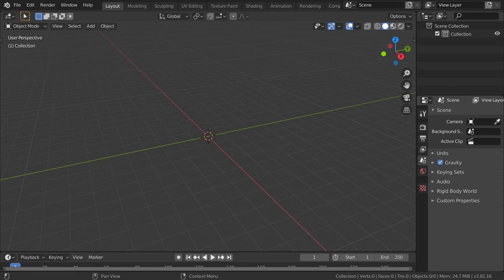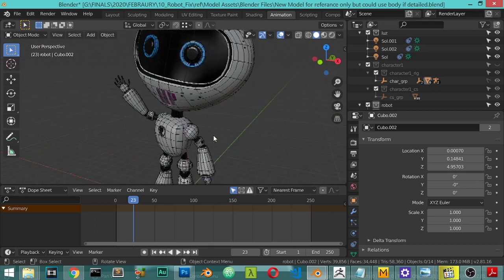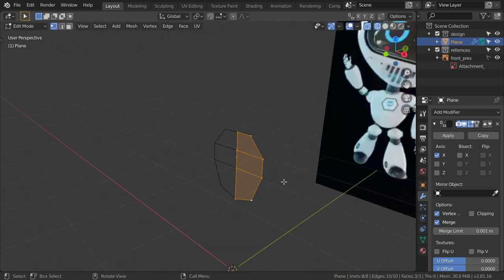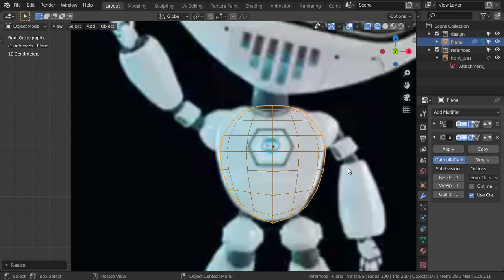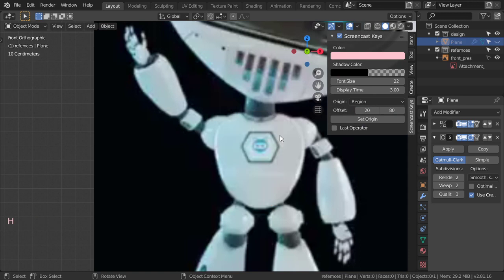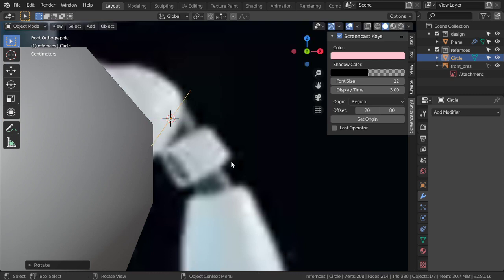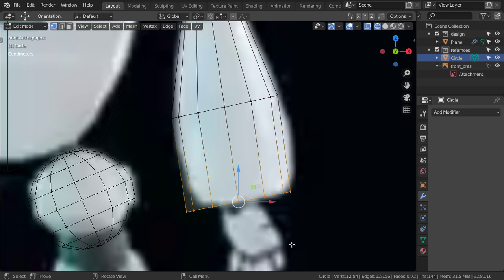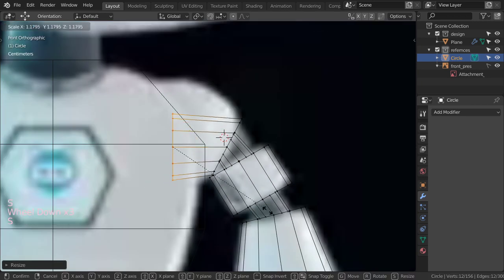How to make Robot in blender 2.8 : part#1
first part in character design course

الكلمات المفتاحيه
blender 3d,
blender ما هو,
blenders,
blender tutorial,
blender شرح صنع لعبة,
blender نحت,
blender مونتاج,
blender ماهو,
blender معنى,
blender متطلبات,
blender مواصفات,
blender للهاتف,
blender للمبتدئين,
blender للاندرويد,
blender كورس,
blender عربي,
مطحنة blender,
blender دورة,
blender دروس,
blender خلاط,
تطبيق blender,
blender تحميل,
blender تعلم,
blender تصميم,
blender تحريك شخصية,
blender بالعربي,
blender برنامج,
blender اعلان,
blender اساسيات,
blender اكوام,
blender اموزش,
blender الريشة,
hand blender استخدامات,
استخدام blender,
blender 0 to 30,
blender 007,
blender 3.0,
blender 1.0,
blender 101,
3 in 1 blender,
2 in 1 blender,
4 in 1 blender,
3 in 1 blender set,
2 in 1 blender and grinder,
7 in 1 blender,
blender 2d,
blender 2.92,
blender 2.93,
blender 2.8,
3d blender,
3d blender tutorial,
3d blender character modeling,
3d blender sculpting,
3d blender art,
3d blender timelapse,
3d blender environment,
3d blender modeling tutorial,
blender 4 fun,
blender 4k,
blender 4k render,
blender 4d,
blender 52,
blender 5 in 1,
blender 500w,
blender 5950x,
blender 5 min,
blender 5d,
blender 5 tips,
5 blender tools,
5 blender tips,
blender 60fps,
blender 600w,
blender 600rb vs 12jt,
6 blender materials with 6 nodes,
blender 8k,
blender 9.3,
blender 9.2,
blender 9.92,
blender 90s,
bar9 blender,
blender 9,
braun immersion blender 9
3ds max course
maya course
3ds max lesson
learn art
python course